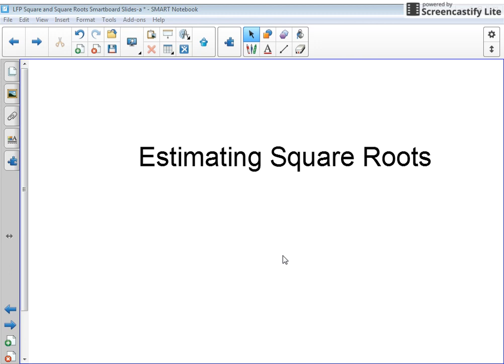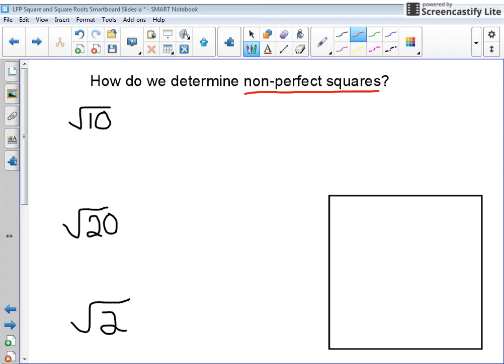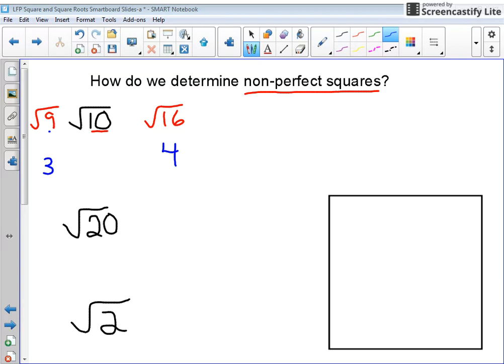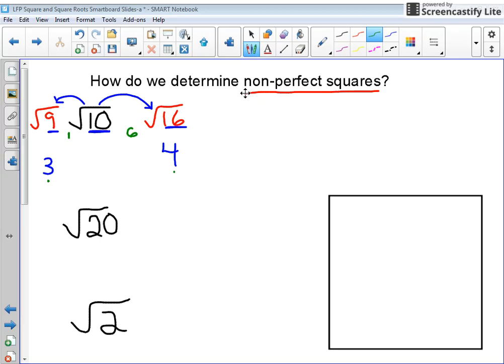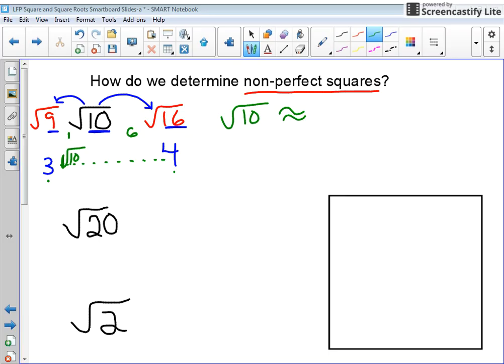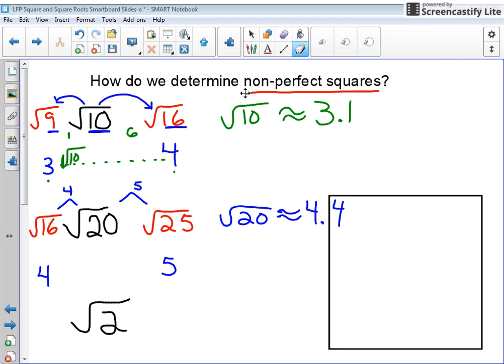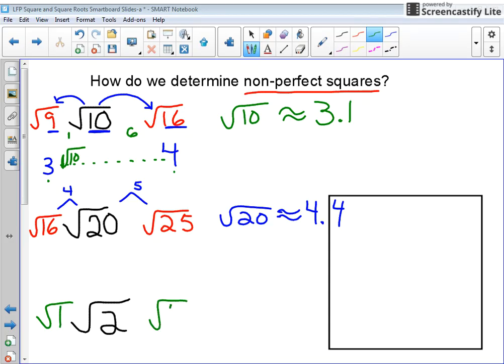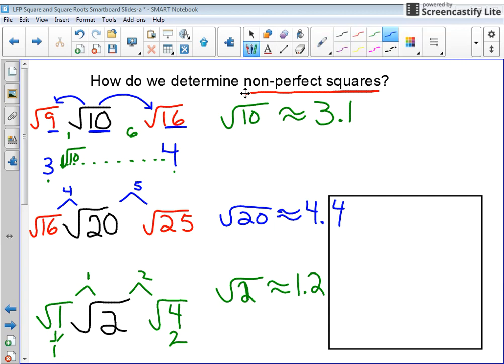Estimating Square Roots